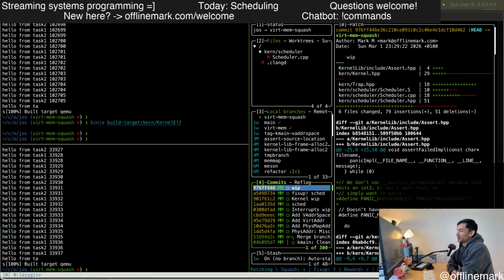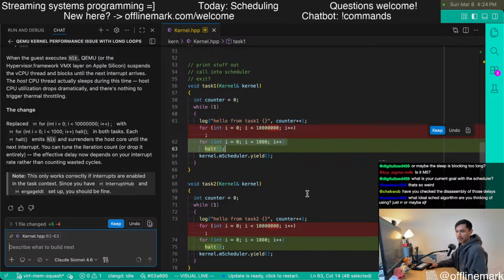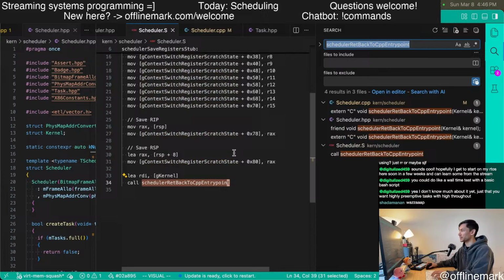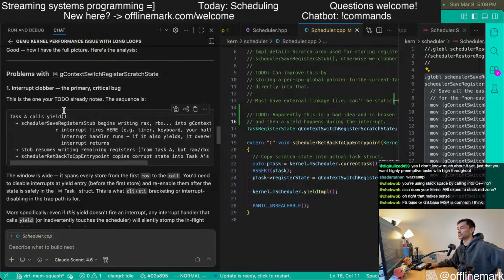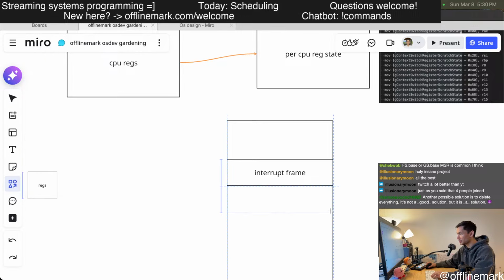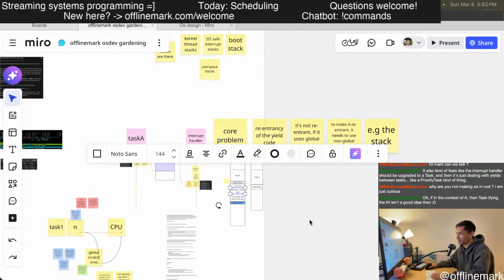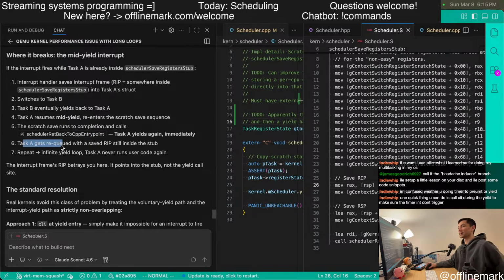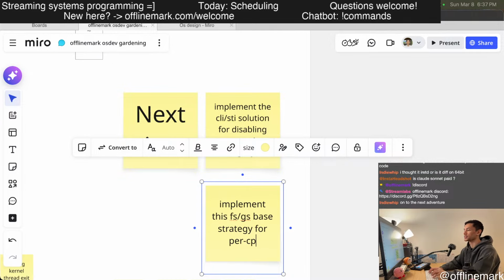building my own operating system in c++ (week 110, kernel threads)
Welcome!

Through doing this, I became very familiar with JOS, which is the x86 OS used for the course.

Now, from May 2025 to present, I’m pursuing my own learning agenda with OS development, and starting my on own OS.

00:00:00 Start
00:02:25 Investigating kernel performance slowdown after 600 iterations
00:18:00 Discovering performance issue was CPU thermal throttling, not kernel bug
00:28:53 Planning next steps for cooperative scheduling improvements
00:39:00 Identifying critical problems with global scratch area context switching
01:10:04 Understanding interrupt safety issues in cooperative scheduling
01:38:04 Exploring re-entrancy problems and stack-based solutions
02:00:00 Advanced discussion on supporting preemption during yield operations
02:25:18 Technical implementation details and AI consultation on interrupt handling
02:33:49 Stream wrap-up and planning CLI/STI solution for next session